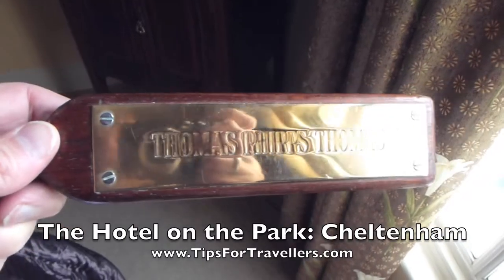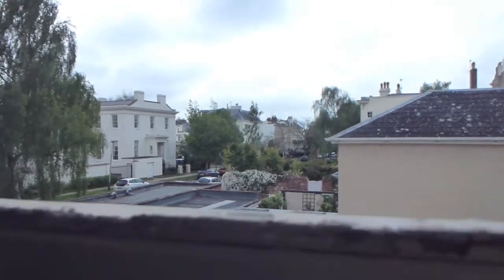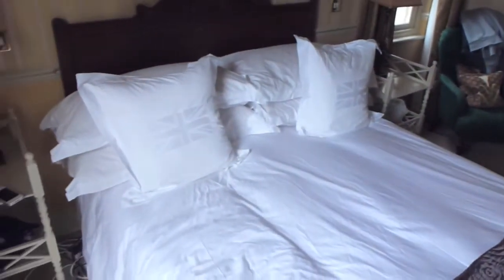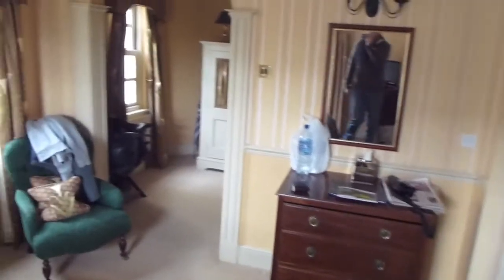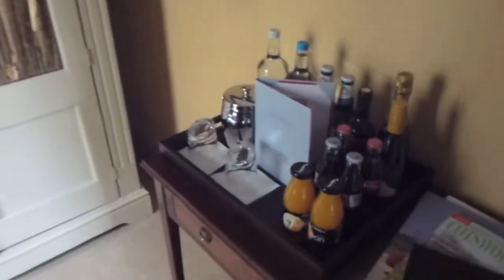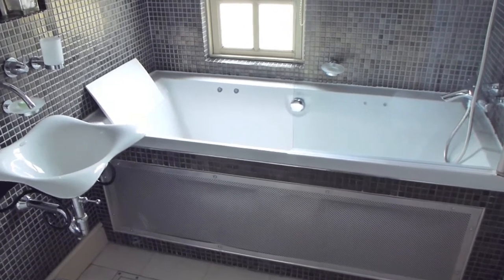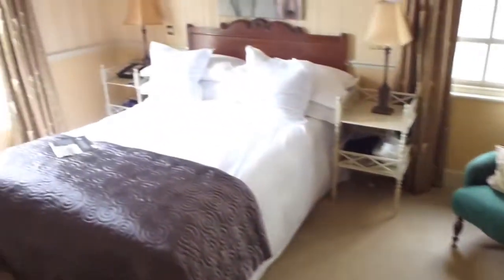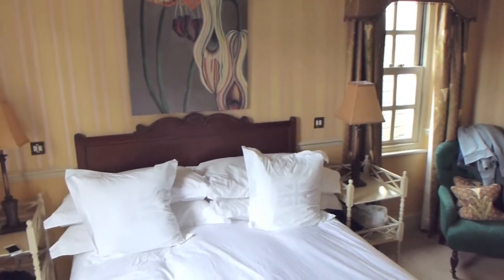The Hotel on the Park Cheltenham England. Thomas Phipps Thomas Room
The Hotel on the Park, Cheltenham, England. Thomas Phipps Thomas Room Video.